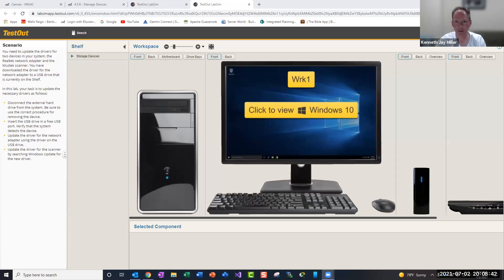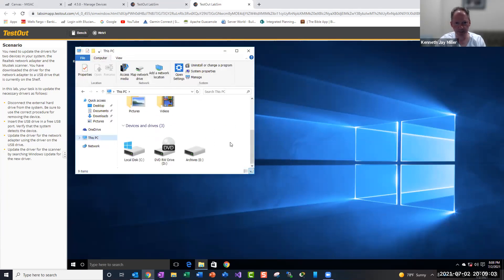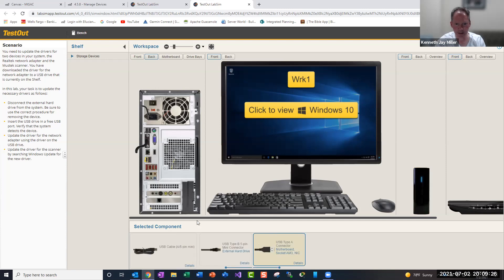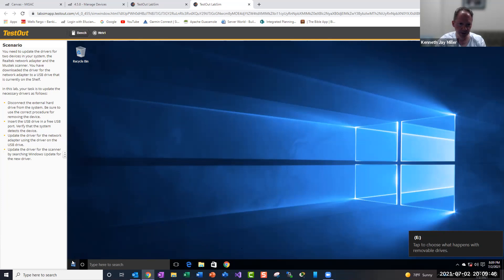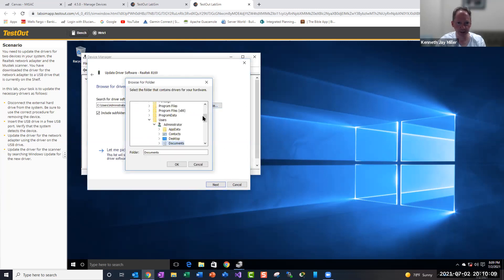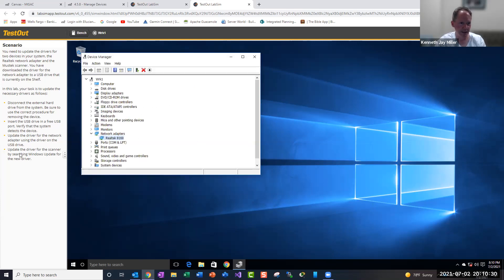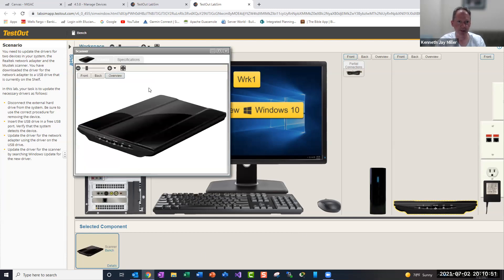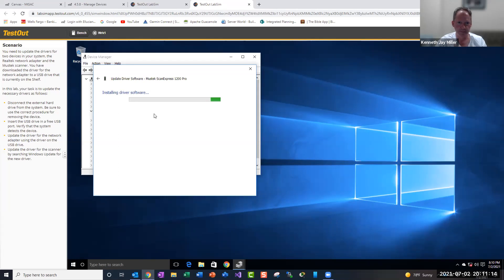CNET60 Lab 4 5 8